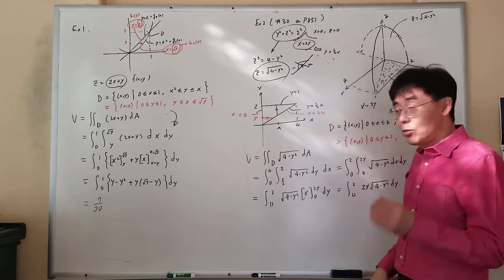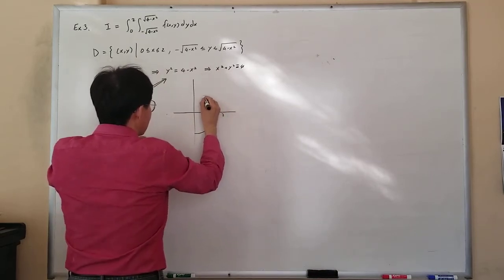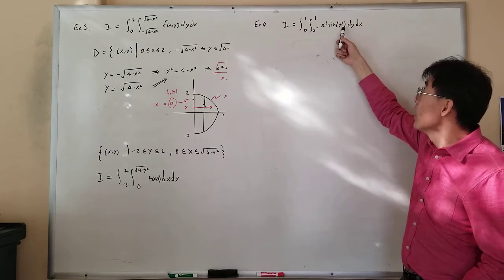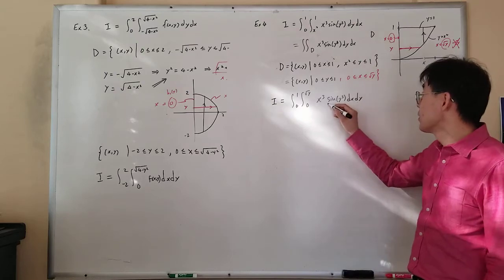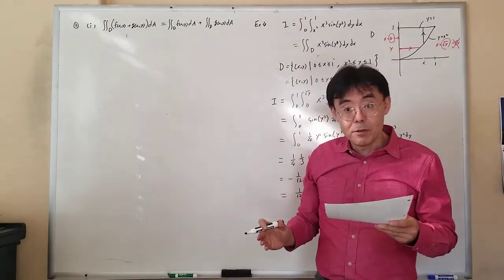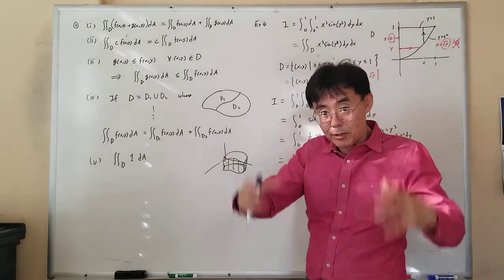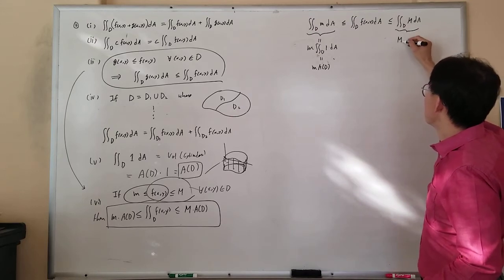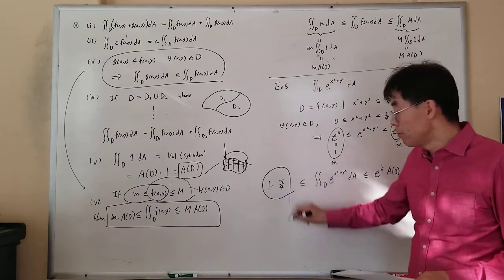Lecture Video of Math 2533 Sec 12.3, Part 2